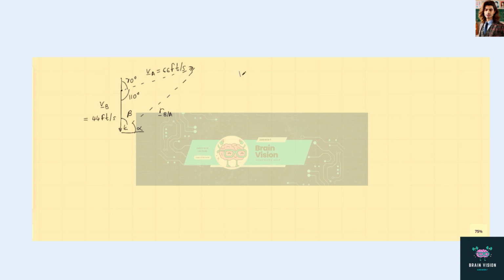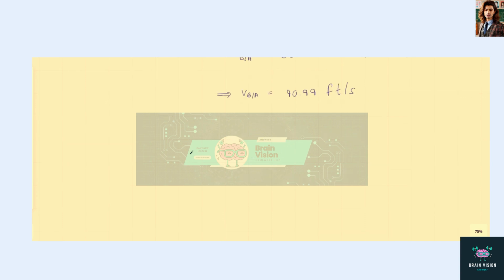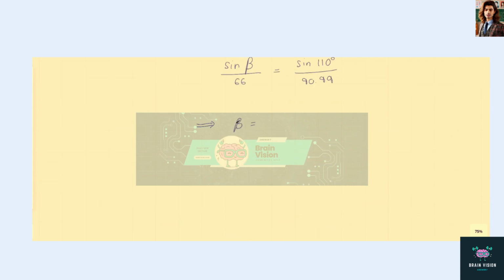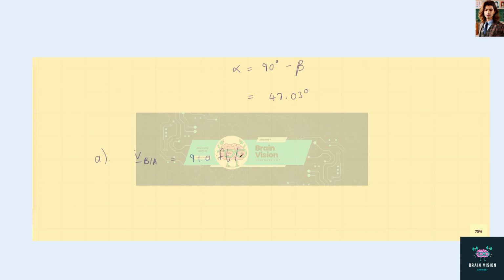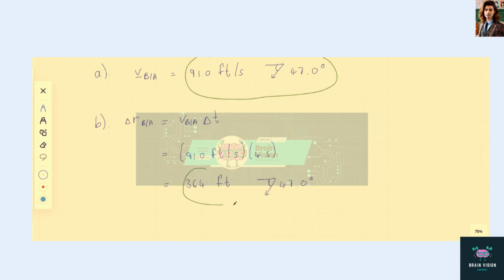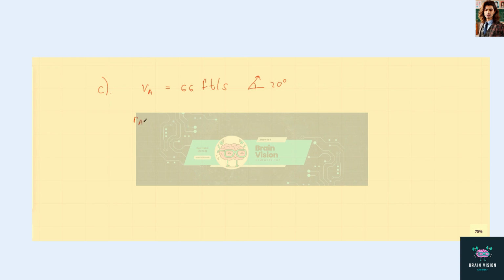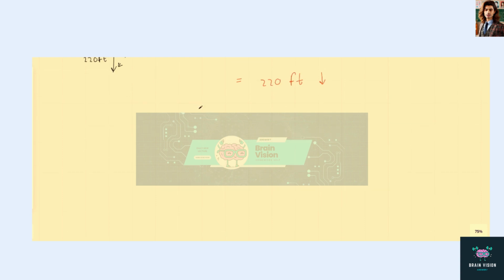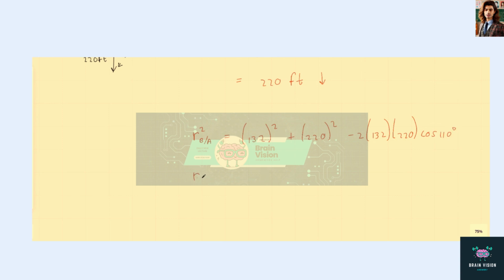Three seconds after automobile passes through the intersection shown, automobile passes through th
Three seconds after automobile passes through the intersection shown, automobile passes through the same intersection. Knowing that the speed of each automobile is constant, determine (a) the relative velocity of with respect to the change in position of with respect to during a sinterval, the distance between the two automobiles 2 s after has passed through the intersection.